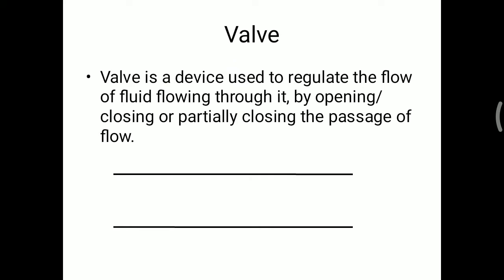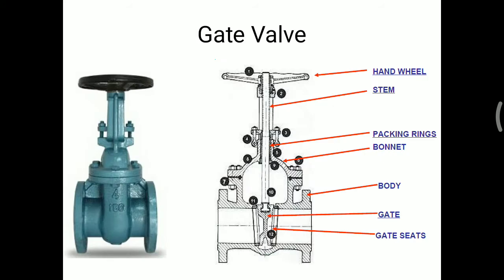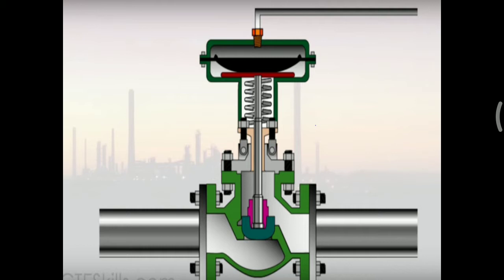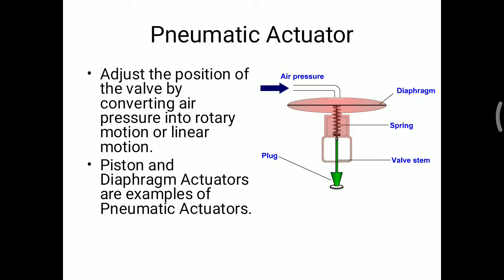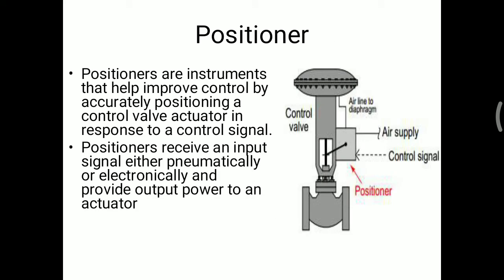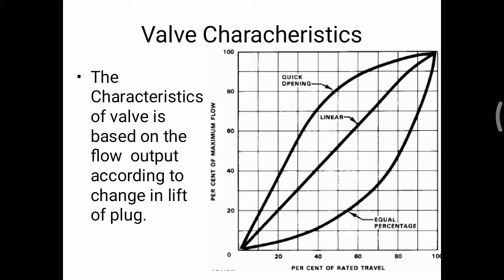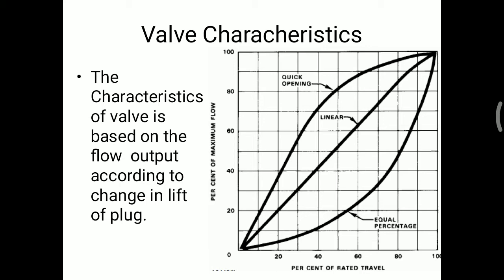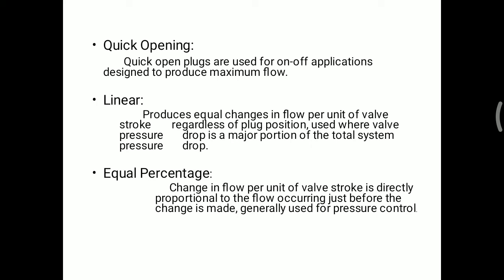INTRODUCTION TO CONTROL VALVE